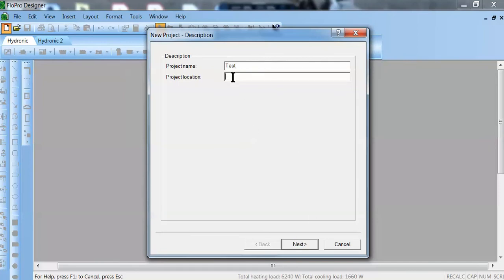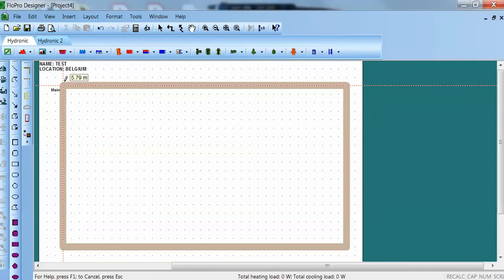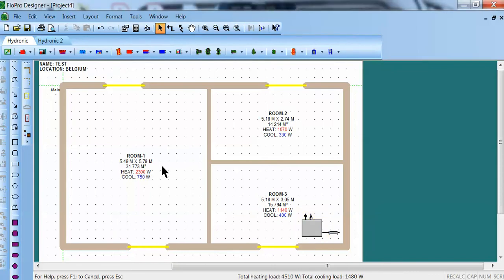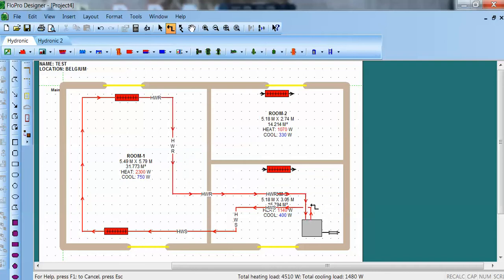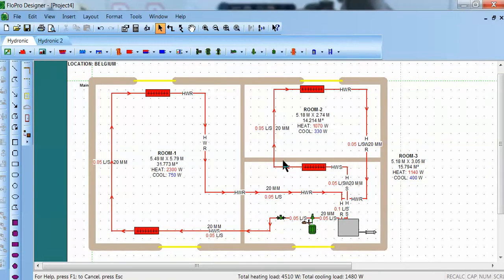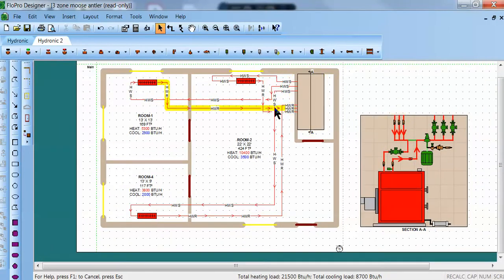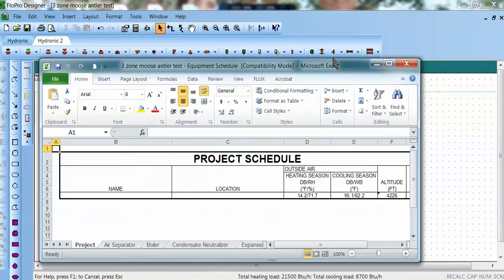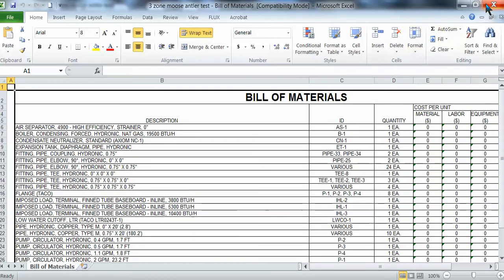Demo Jaga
demo